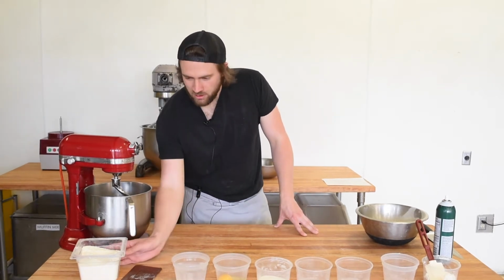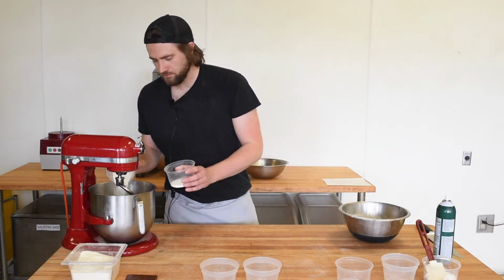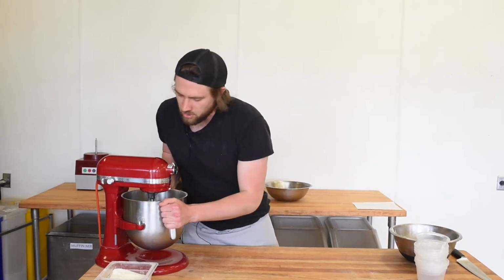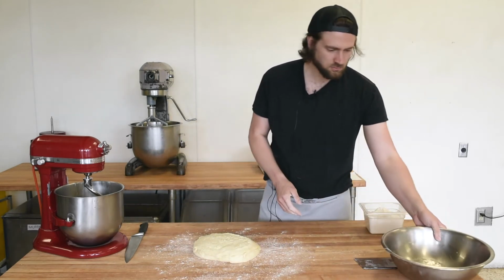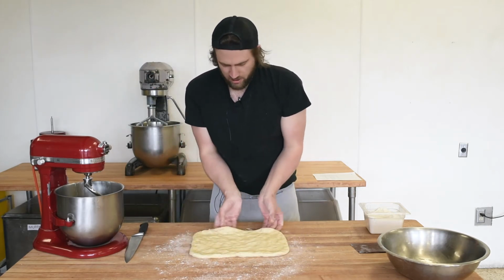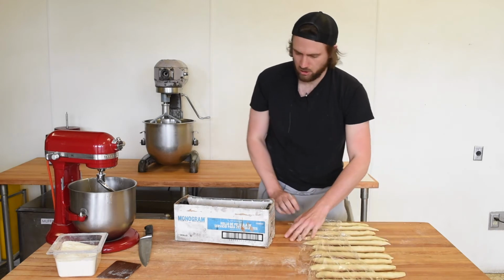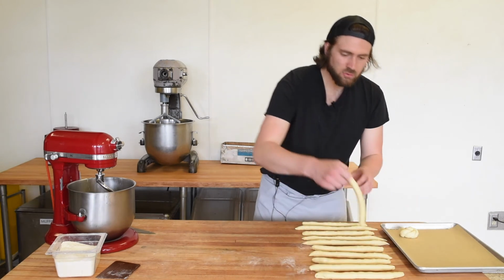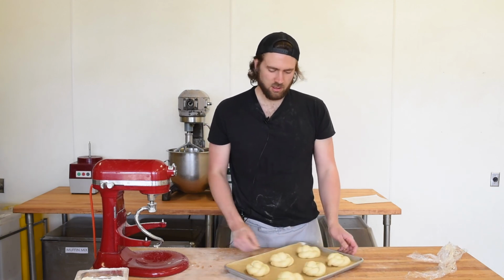Learn How to Make Knotty Rolls With USU chef!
USU Chef Leon demonstrates how to make the perfect batch of knotty rolls!